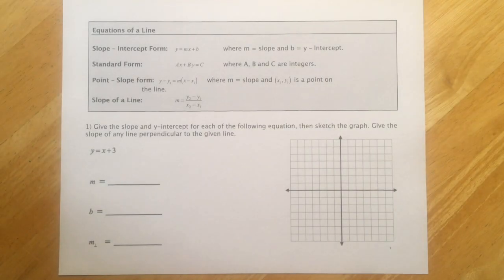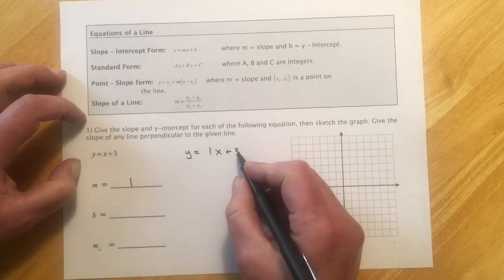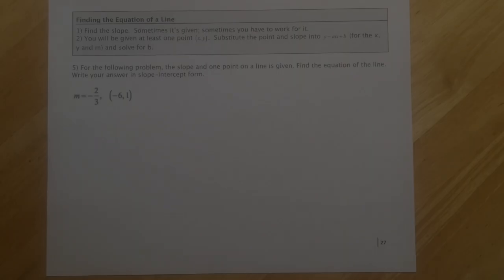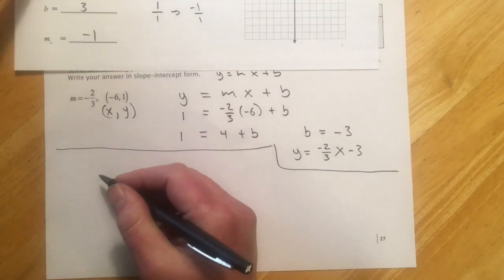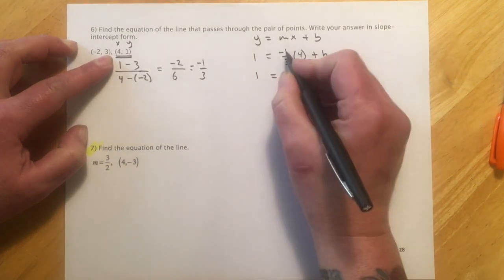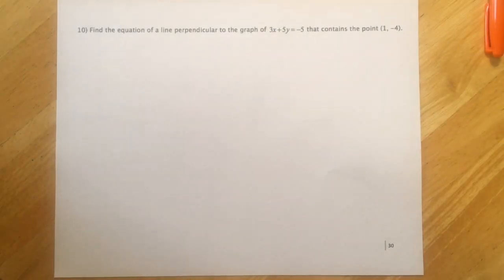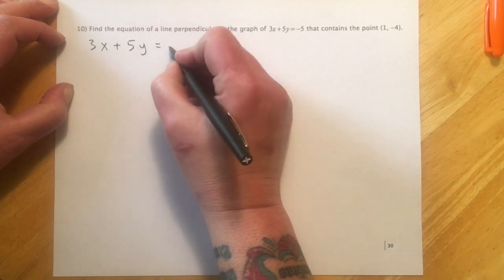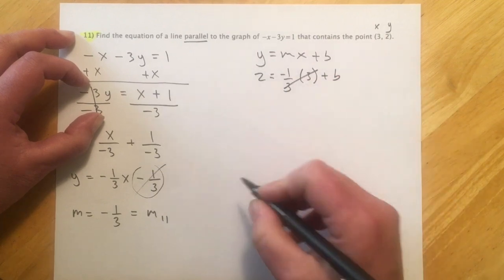094/098 2.6 The Equation of a Line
094/098 2.6 The Equation of a Line